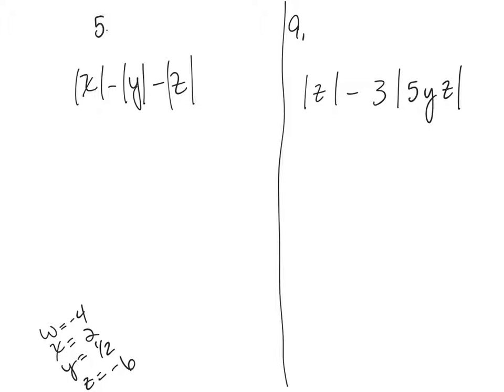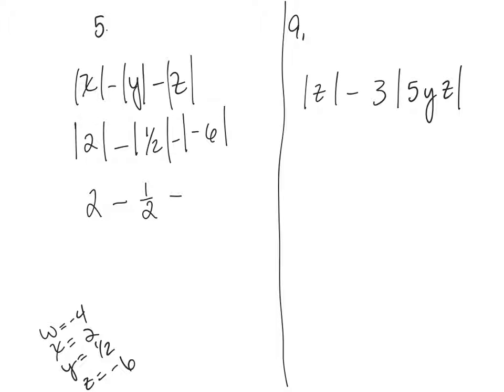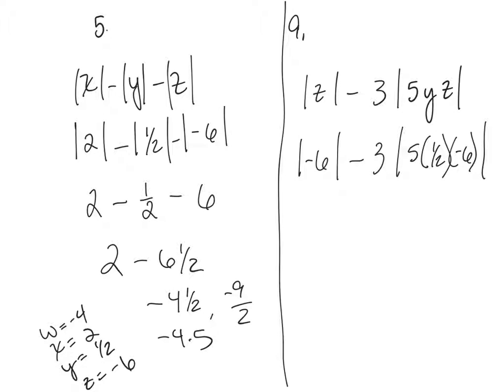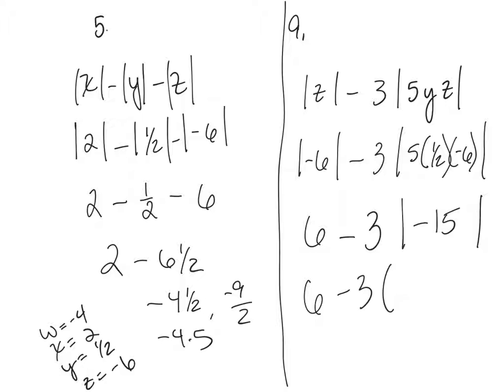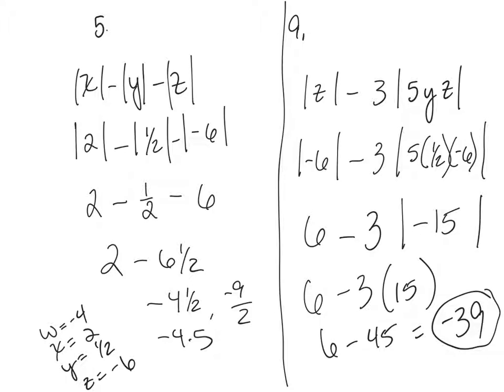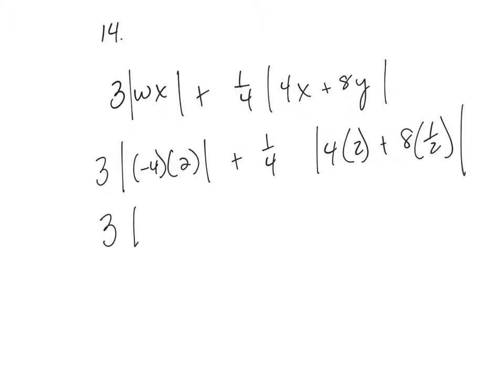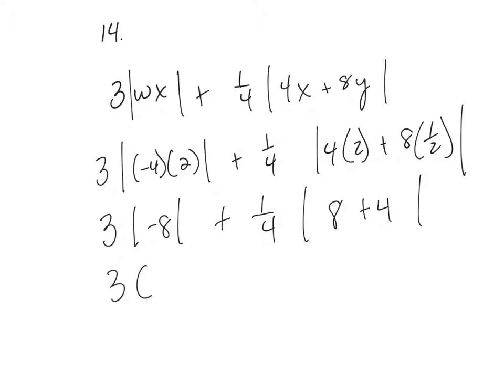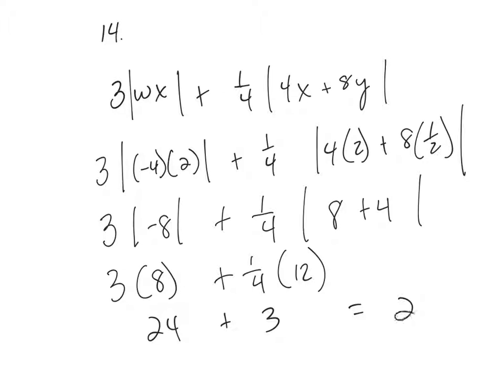Absolute value 1-4